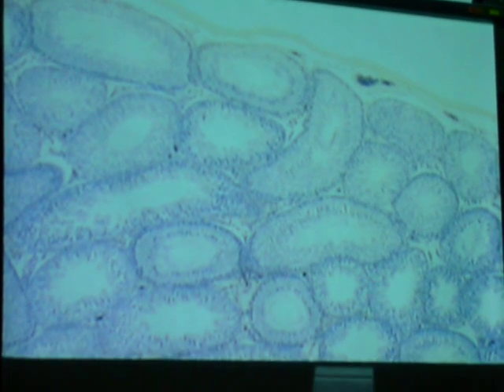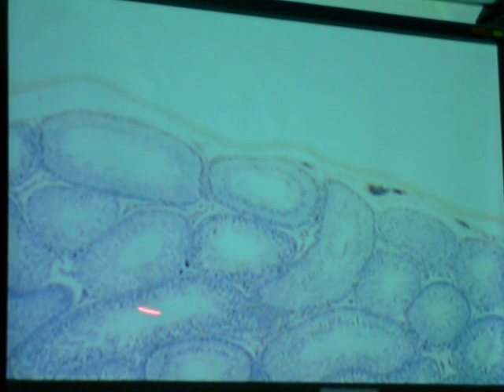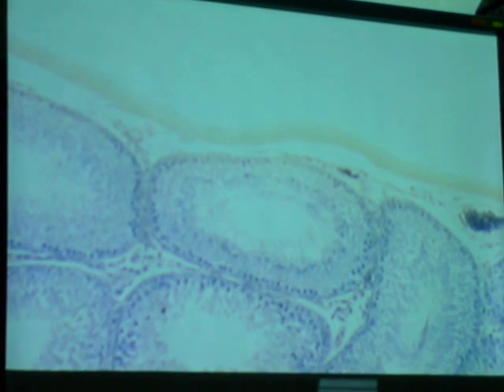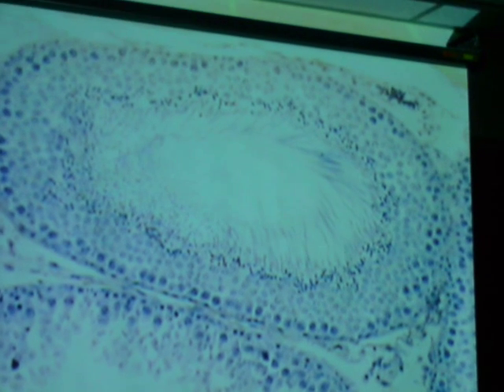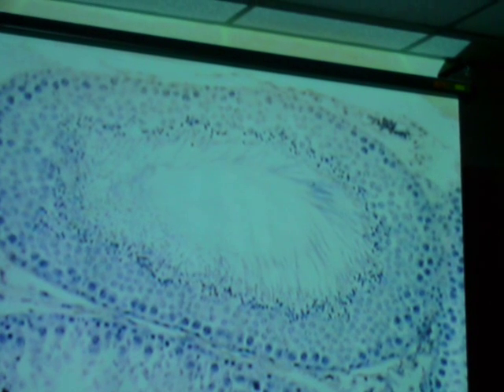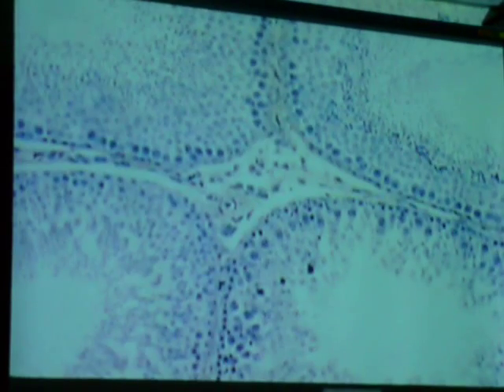Testis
Tunica albuginea, Seminiferous tubules, interstitial cells of Leydig.
How to survive an Anatomy Class